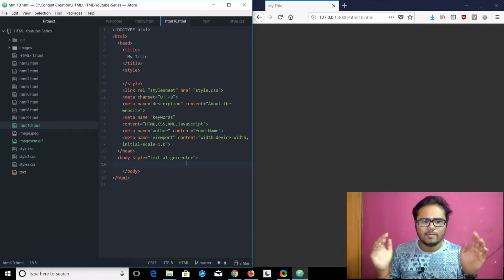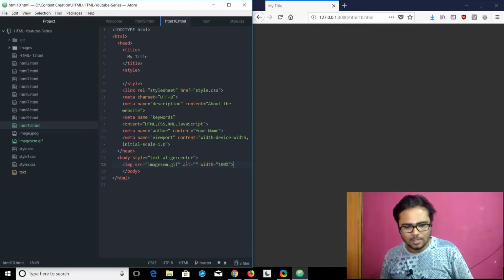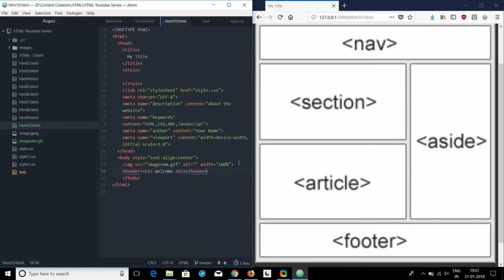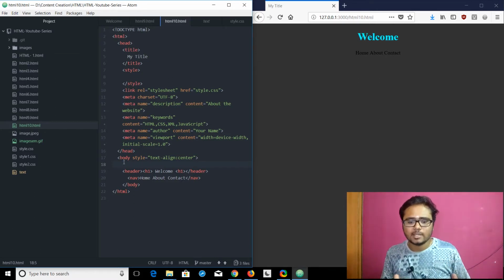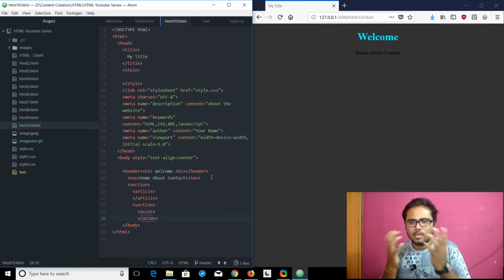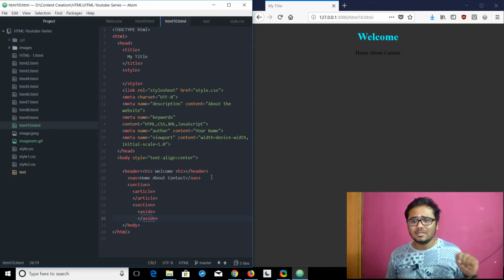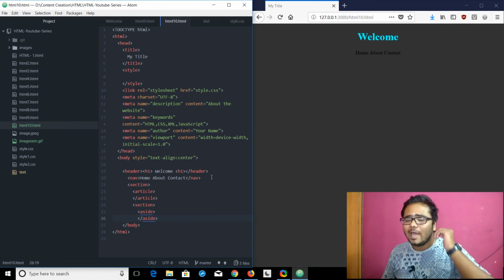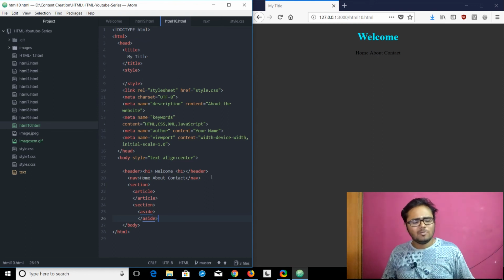Web Development | HTML #11 | HTML Semanic Elements, Html Layouts, | Tharun Shiv | Being A Pro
Hurray! You made it to the 11th Part of the Brand new HTML Series! In this video we will cover-
1. Html semantic elements
Header
Nav
section
article
aside
footer
- Layouts with Flexbox, CSS Grid, Bootstrap, float
and more fun. thank you for your enormous support.. =)

1 HTML - Hyper Text Markup Language
2 CSS - Cascading Style Sheets
3 Javascript